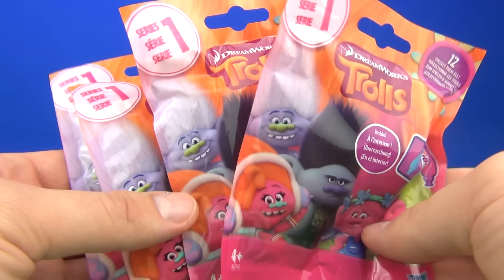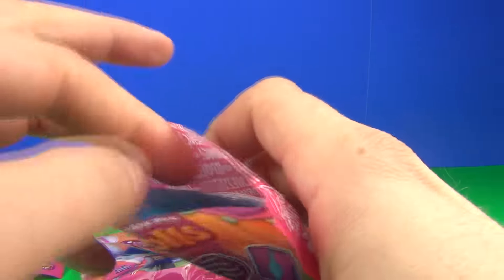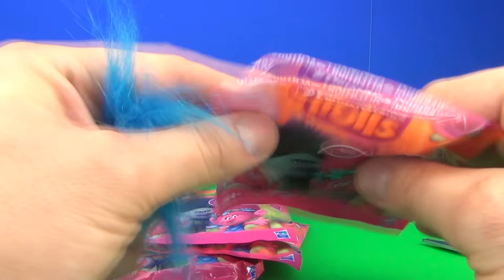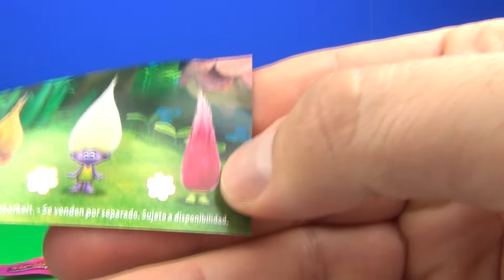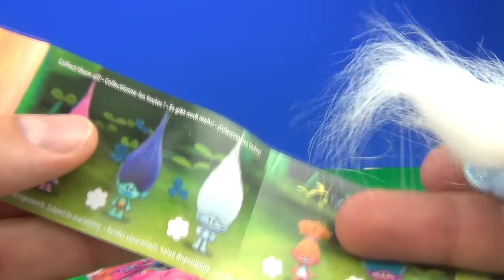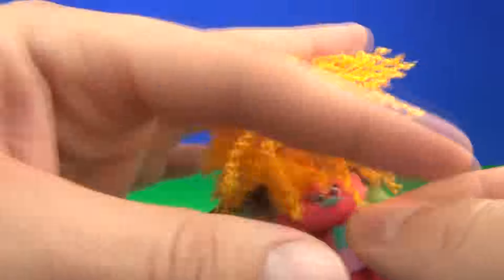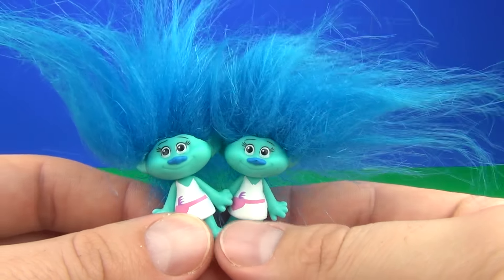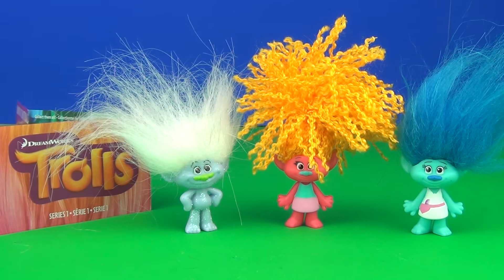Dreamworks Trolls Movie Blind Bags Surprises Opening Crazy Hair Hasbro Toys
Toy Review TV presents Dreamworks Trolls Movie Blind Bags Surprises Opening Crazy Hair Hasbro Toys